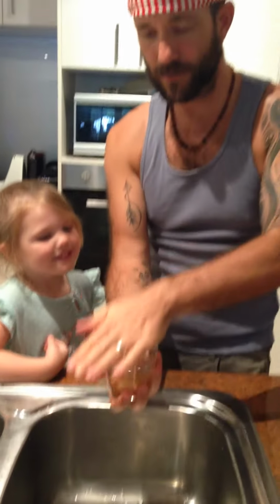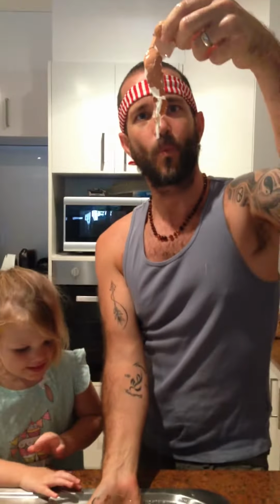How to peel an egg quickly in a glass of water.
How to peel an egg in a glass of water.